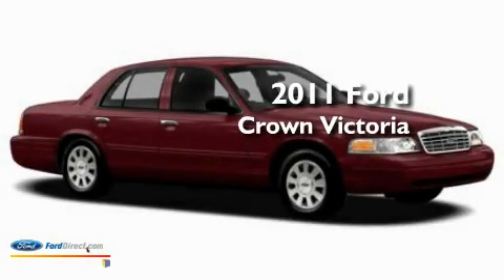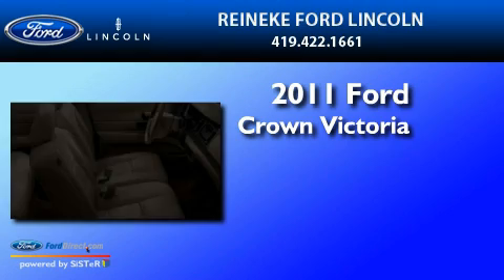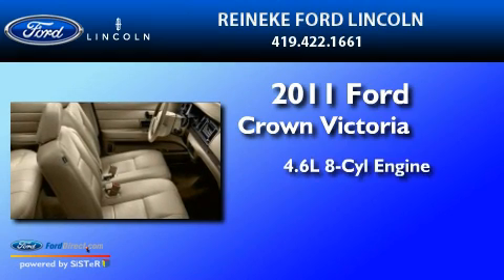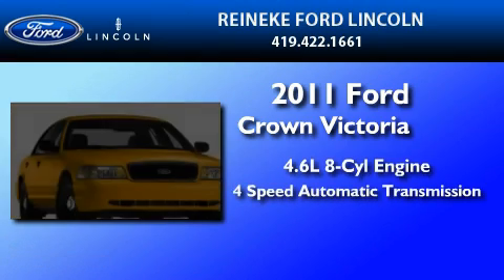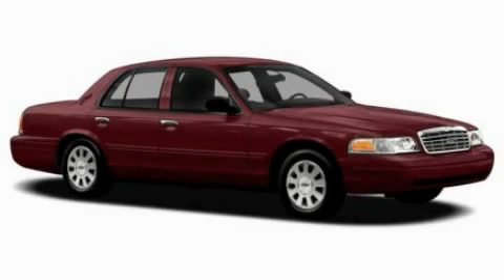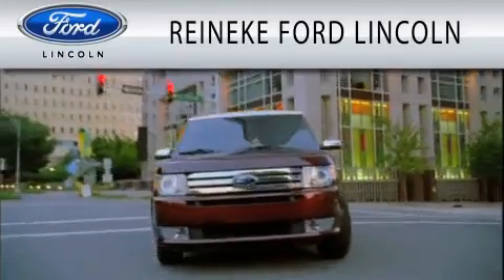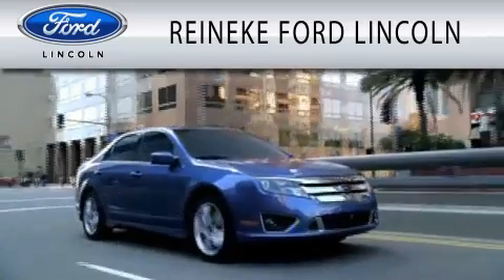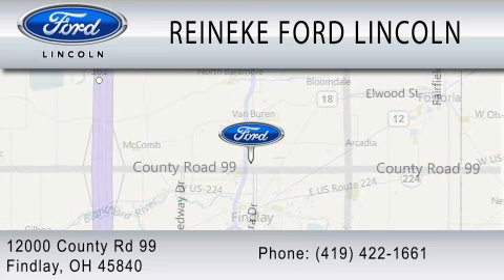2011 FORD CROWN VICTORIA OH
Year : 2011
 Make : FORD
 Model : CROWN VICTORIA
 Engine : 4.6L V8
 Trans . : AUTO 4SPD
 Exterior : BLACK
 Miles : 9
 Interior : CHARCOAL BLACK
 Stock : X11129

 12000 County Road 99
  , OH 45840